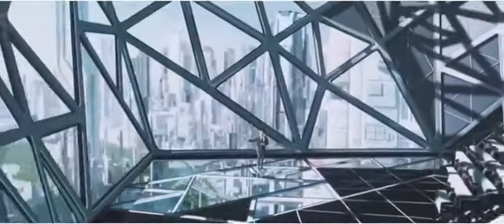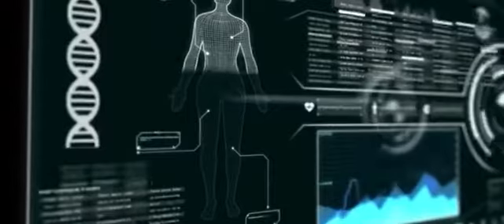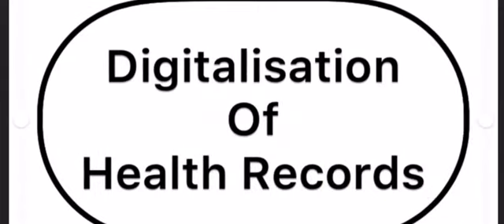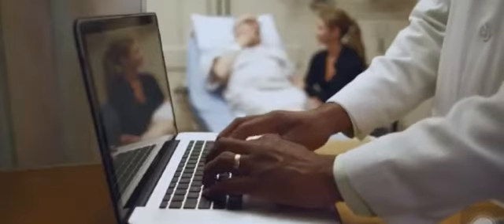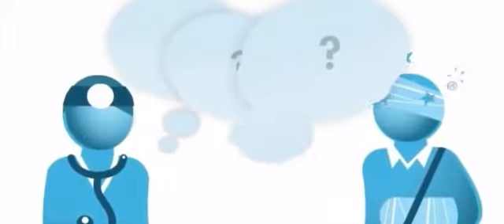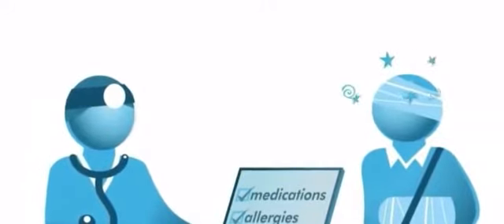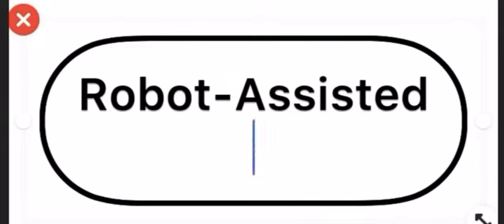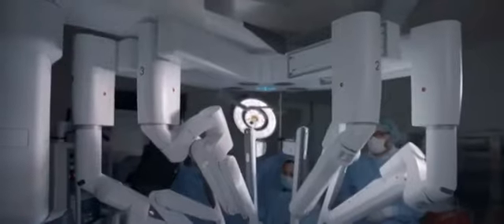Can Technology help us in Healthcare department? | How can we get IT involve with positivety?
This video is uploaded for education purpose. In this video many new things are keep in view to elaborate the title in an easy way. Learning with in few mints. You will know about Technology and Healthcare department.